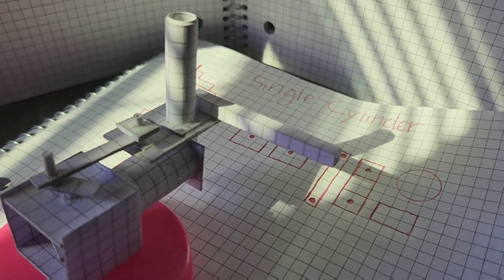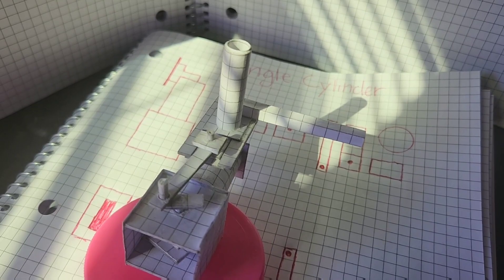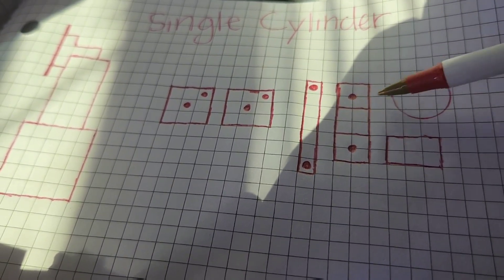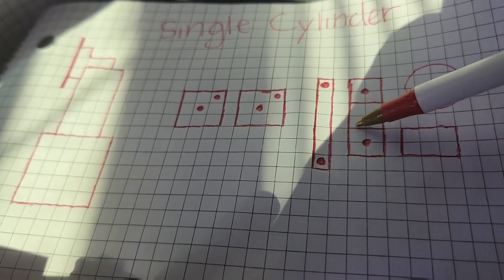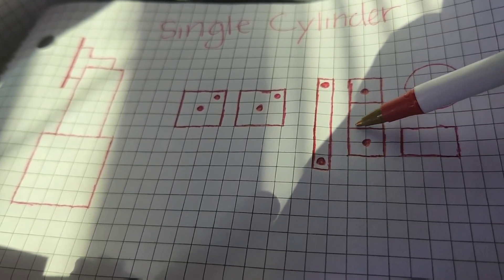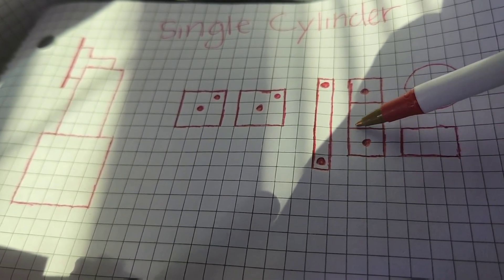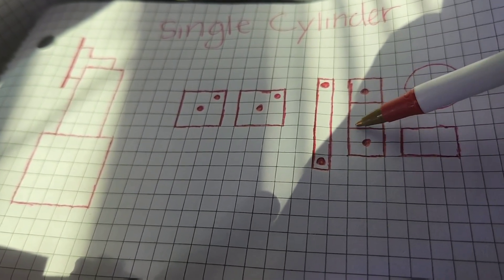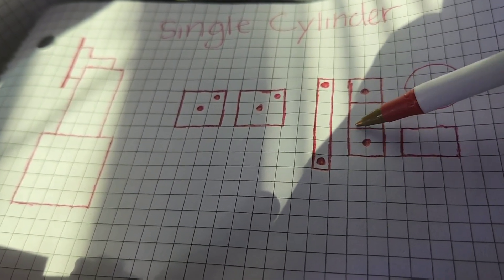How To Make A Paper Engine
This Video Will Show How You Can Make A Single Cylinder Air Engine With Just Grid Paper.